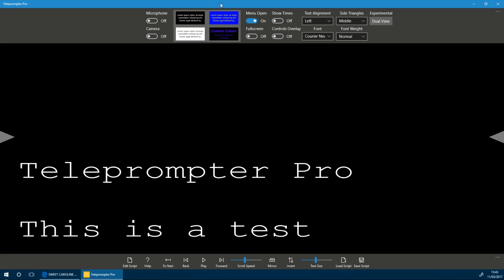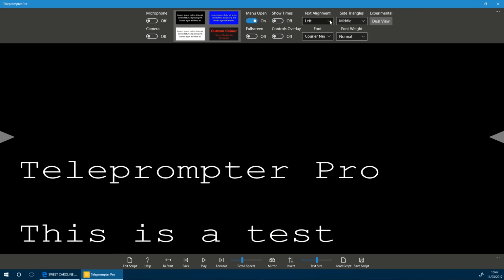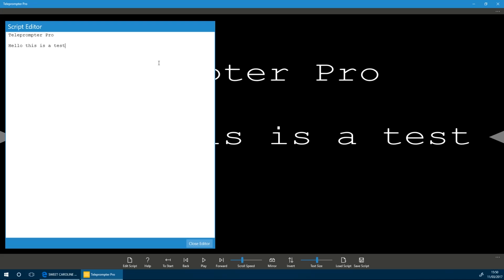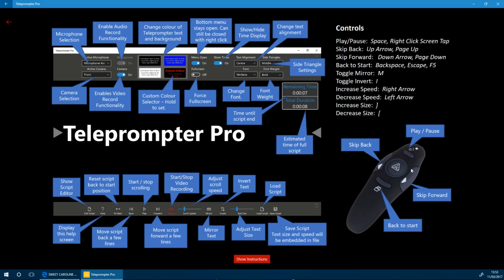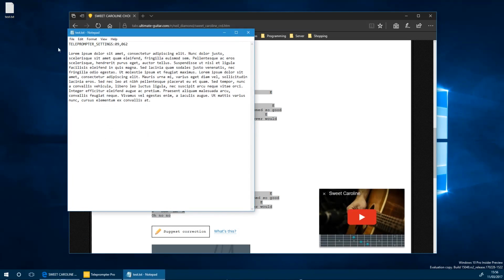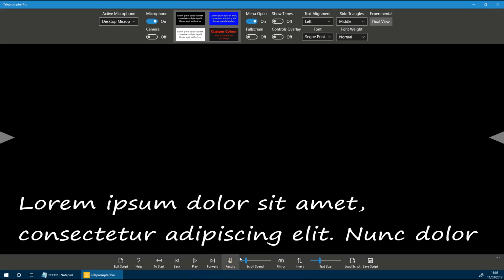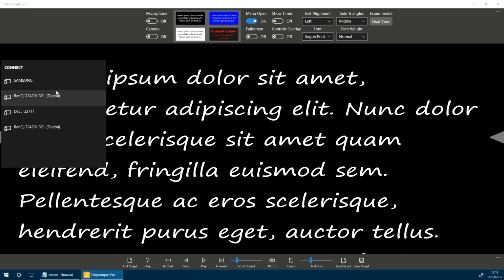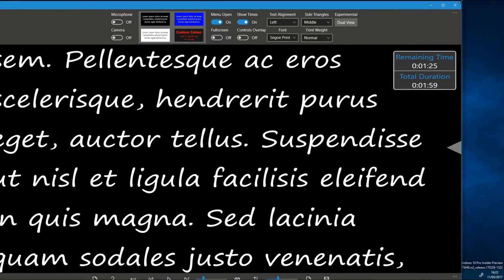Teleprompter Pro for Windows: Functionality & Features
Teleprompter Pro is auto-cue software for professionals.  It provides scrolling text for video producers with all the features including speed, resizing, remote display and mirroring for use with TelePrompter hardware.  Also used by musicians for Lyrics and Chords and Podcasters for producing podcasts and videos.   Includes built in video and audio recording.